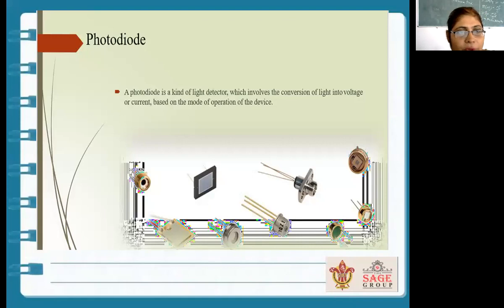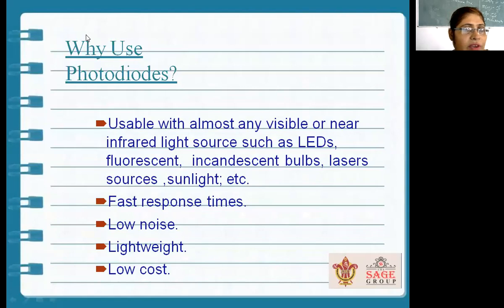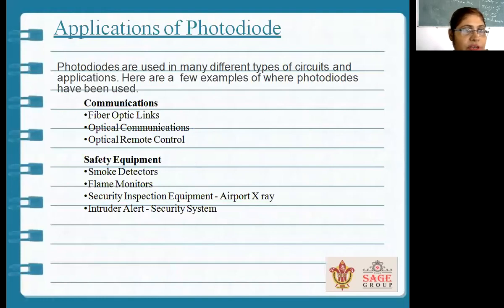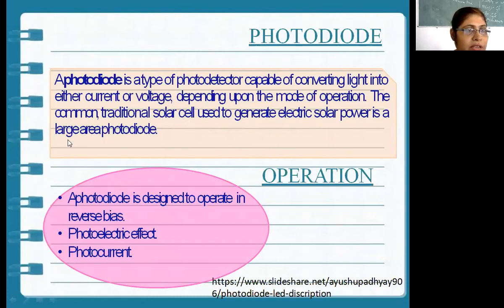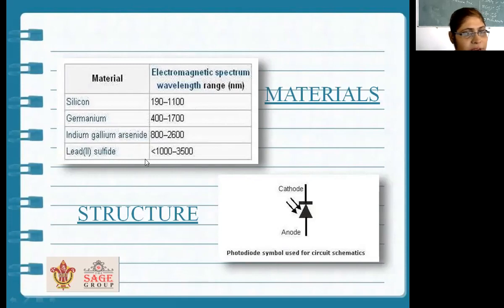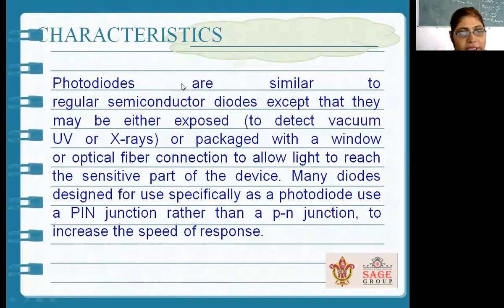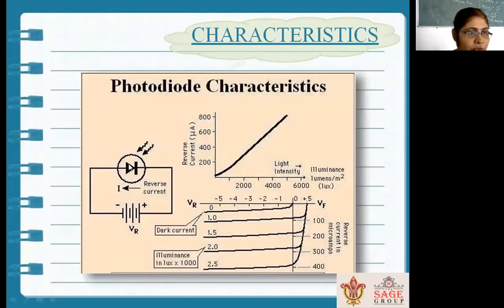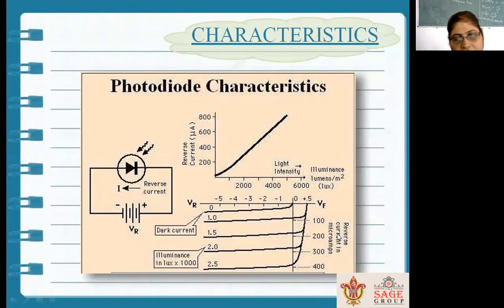Photo diode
Photo diode converts light energy into electrical energy